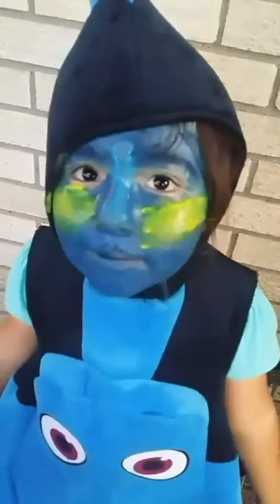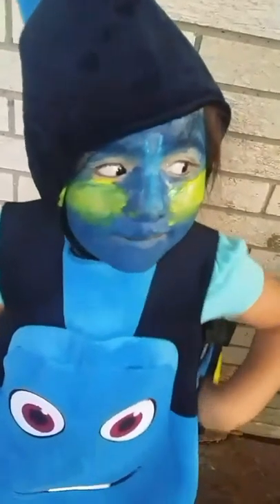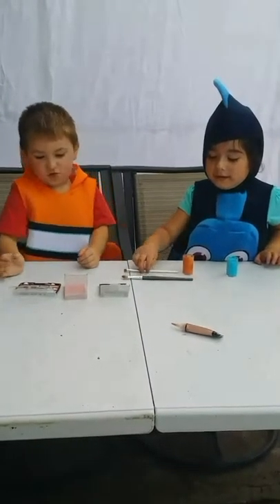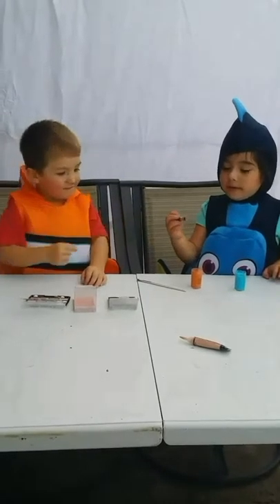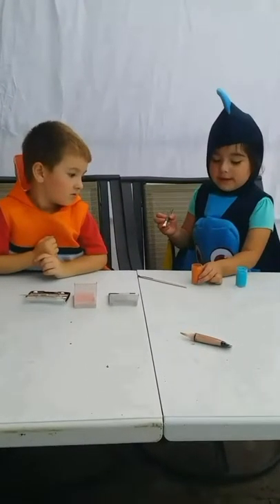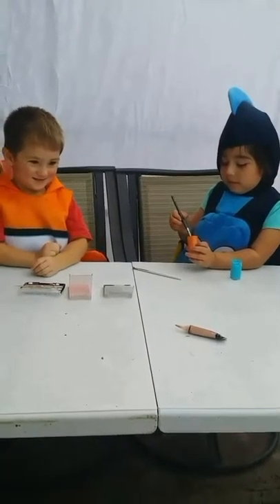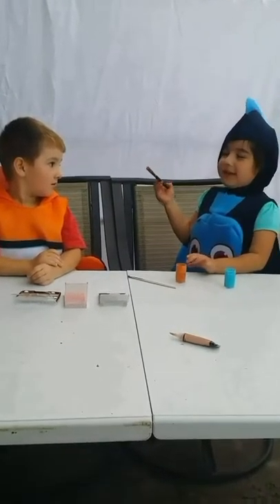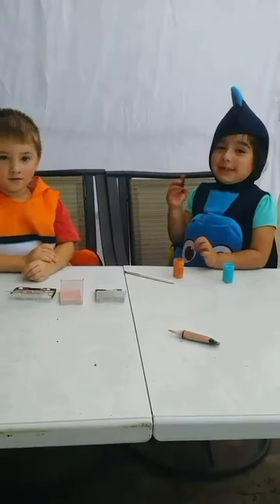Dory & Nemo Halloween Tutorial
Face paint tutorial of Dory & Nemo!